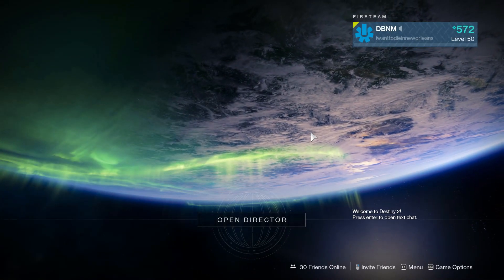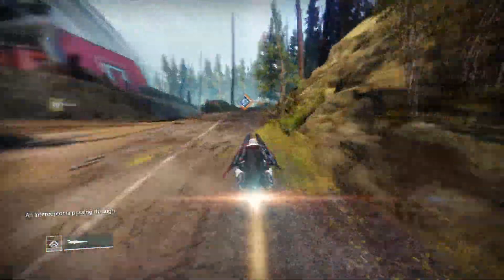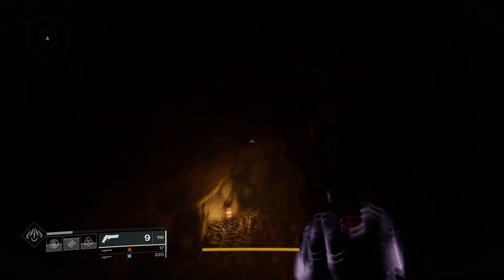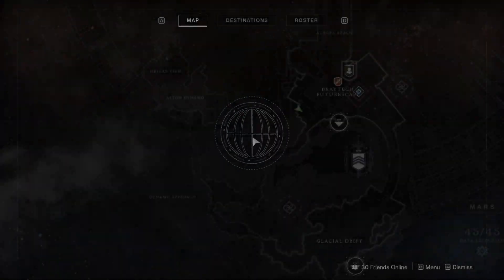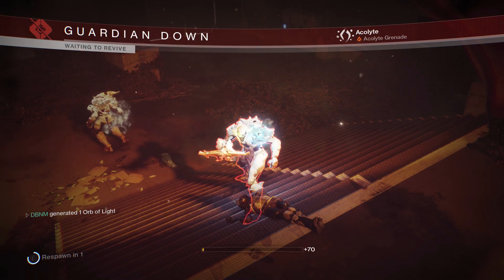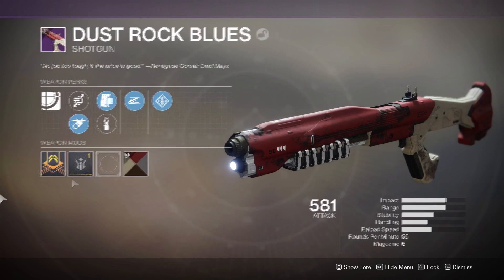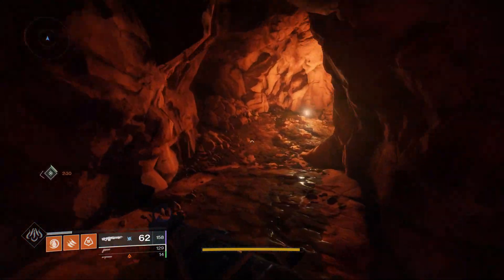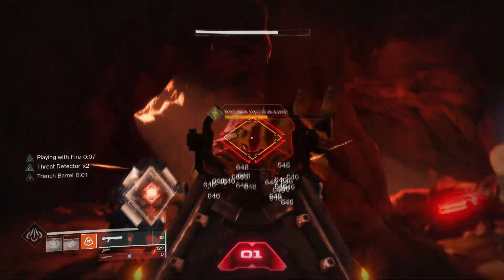GOD ROLL Shotgun & Pulse Rifle Farm! | Destiny 2: Forsaken Guide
Today i have a pretty helpful video for those of you who dont have a good pvp shotgun or pulse rifle and want to get one. Im going to take you through 3 farming methods to get them and some good perks to have.